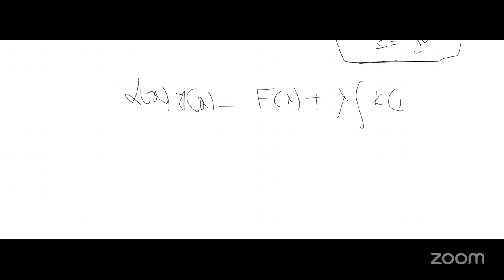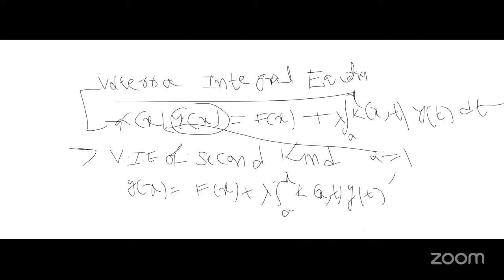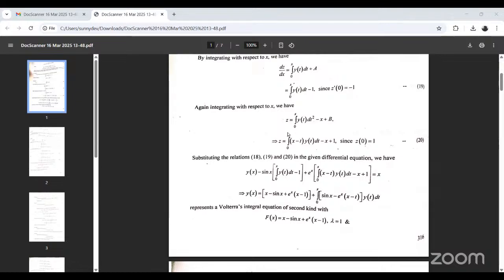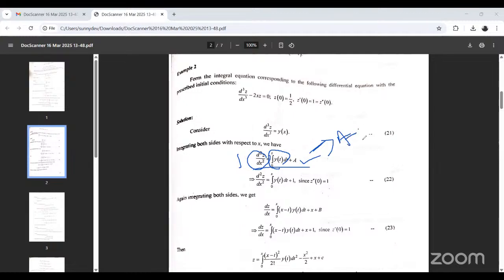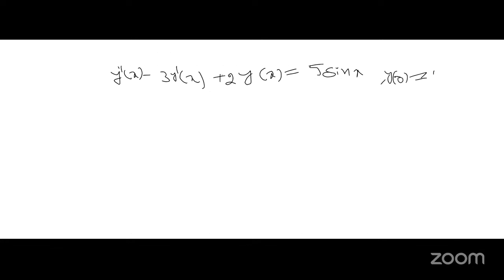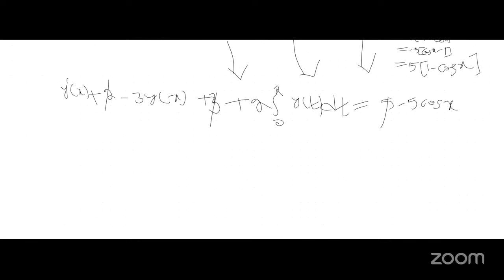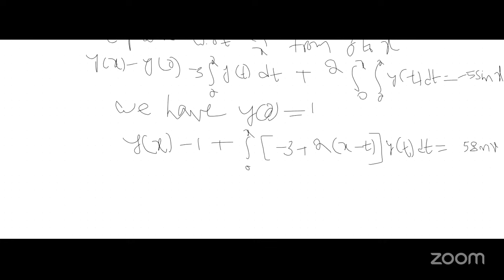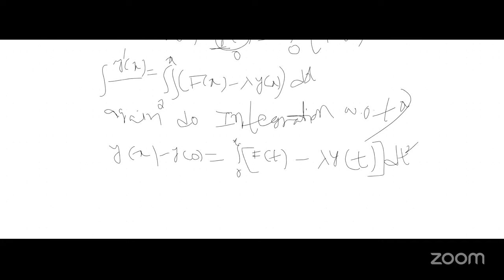PG 2 Yr Mathematics Course- 8 B - Methods of Applied Mathematics